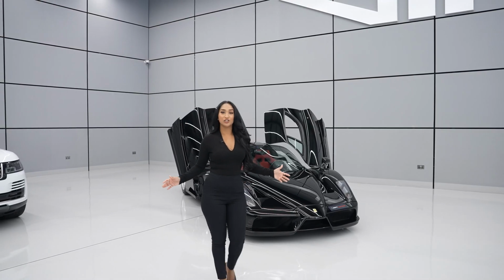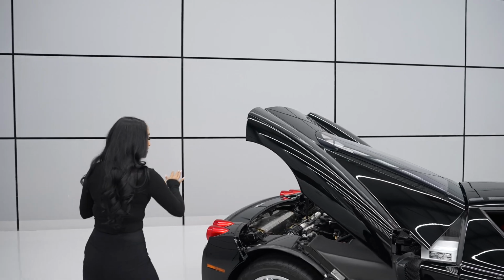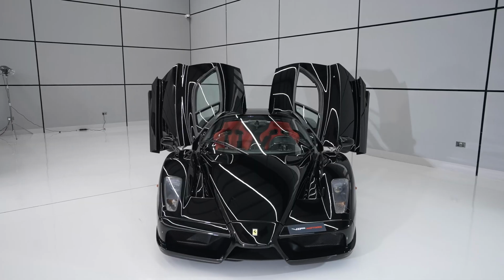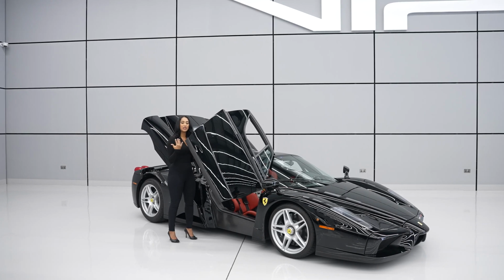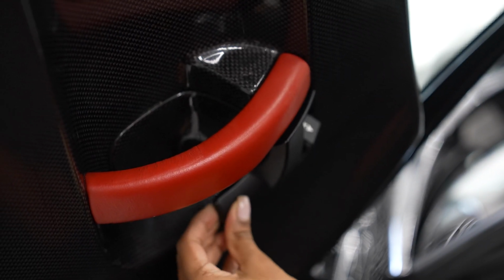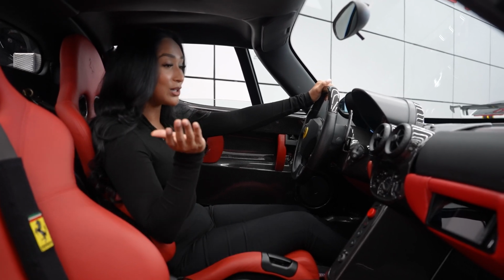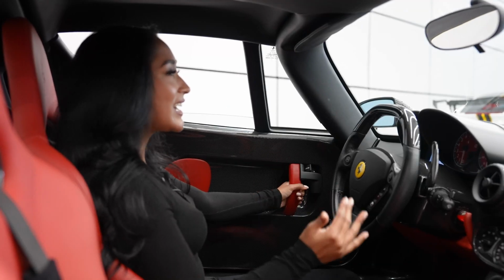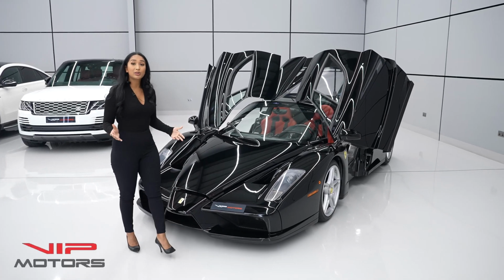Inside The Most Famous Ferrari In The World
The Ferrari Enzo, named after the company's founder, Enzo Ferrari, is a 12-cylinder mid-engine sports car and one of the most iconic supercars ever produced.

It was built in 2002 with production limited to 399 units, plus one additional car that was donated to the Vatican for charity. The Enzo represents a blend of Ferrari's rich racing heritage and cutting-edge technology.

Are you interested in this property?

Specifications:
- Engine: 6.0-liter V12
- Power Output: 660 horsepower at 7,800 rpm
- Torque: 657 Nm at 5,500 rpm
- Transmission: 6-speed automated manual with F1-style paddle shifters
- Top Speed: Approximately 217 mph (350 km/h)
- 0-60 mph: 3.1 seconds
- Chassis: Carbon fiber and aluminum honeycomb sandwich chassis
- Drive Type: Rear-wheel drive
- Dry Weight: 1,255 kg (2,767 lbs)

The Ferrari Enzo is a treasure trove of fascinating details and lesser-known facts that enthusiasts and potential owners alike would appreciate. Here are some of the more intriguing aspects of the car that aren't immediately obvious:

Active Aerodynamics: While not visibly evident, the Enzo features advanced aerodynamics that include an automatically adjustable rear spoiler and diffusers. These components adjust to optimize downforce and stability at high speeds, enhancing handling and performance.

F1-derived Suspension: The Enzo uses a pushrod suspension system similar to those found in Formula One cars at the time. This type of suspension allows for precise control and minimal weight, which is crucial for the handling characteristics of a high-performance supercar.

Carbon Fiber Monocoque: The entire structure of the Enzo is built around a carbon fiber monocoque. This not only provides incredible strength and rigidity but also significantly reduces weight, which is a critical factor in its astounding performance metrics.

Tailored Experience: Each Enzo was custom-built to its owner's specifications, including color, interior finishes, and even minor ergonomic details like the position of the pedals and steering wheel. This bespoke process ensured that no two Enzos were exactly alike.

Manual Assembly: The assembly of the Enzo was carried out by a select group of technicians in a special facility, emphasizing the meticulous craftsmanship and attention to detail that Ferrari is known for.

Tribute to Enzo Ferrari: Launched five years after the death of Enzo Ferrari, the car was not just a technological marvel; it was also a tribute to Ferrari's founder. It embodied his passion for racing and innovation.

Traction Control and Stability: The Enzo was equipped with advanced traction control and an anti-lock braking system that helped manage its powerful engine, making it not only fast but also safer to drive at high speeds.

Record-Breaking Sales: The rarity and historical significance of the Enzo have made it a favorite at auctions. In some cases, well-maintained units with a low mileage or unique provenance have sold for multiple times their original price, making them a substantial investment.

These aspects of the Ferrari Enzo highlight the blend of cutting-edge technology, bespoke luxury, and historical significance that make it so revered among car collectors and enthusiasts.